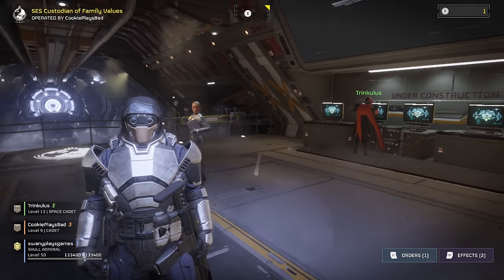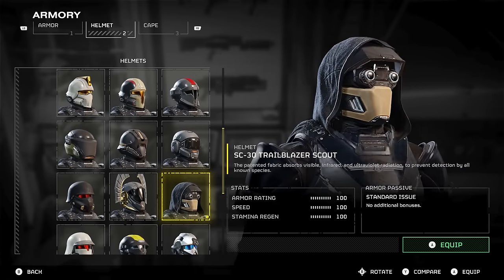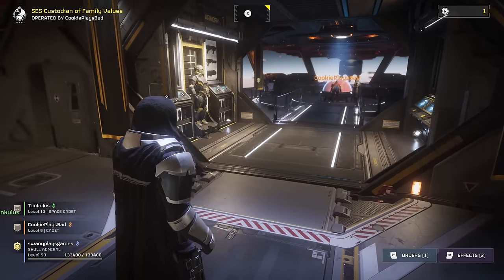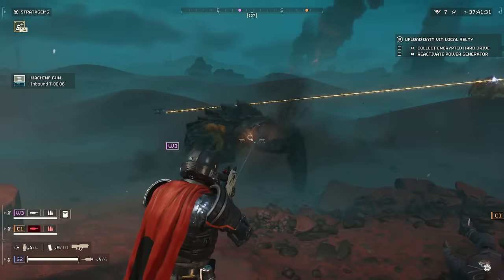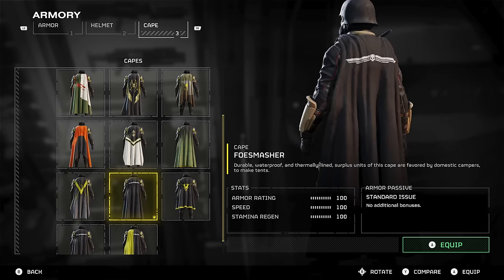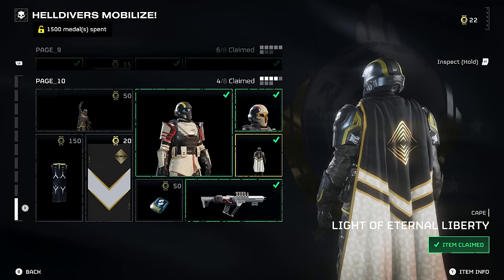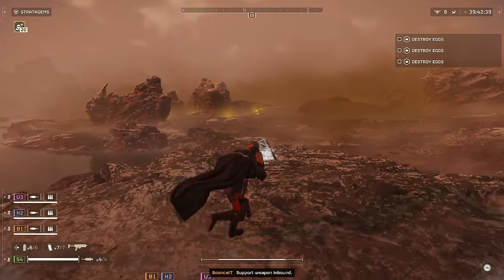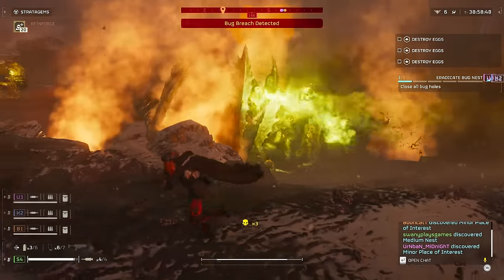Helldivers 2 - The Coolest Looking Helmet/Armor/Cape Combinations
Today I go over some of the best Outfit Combinations for looking really cool in Helldivers 2!

Sign up to become a Channel Member to get access to perks like old live streams, chat badges that make you stand out in the comment section of videos and more:

Helldivers 2 is a third-person shooter developed by Arrowhead Game Studios and published by Sony Interactive Entertainment. The game is the sequel to 2015's Helldivers, which was a top-down shooter. It released for PlayStation 5 and Windows on 8 February 2024.